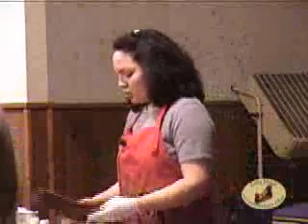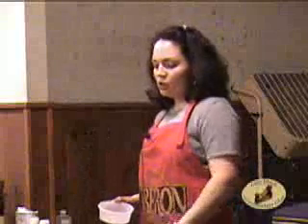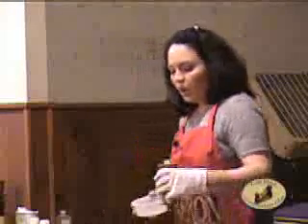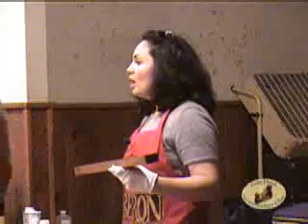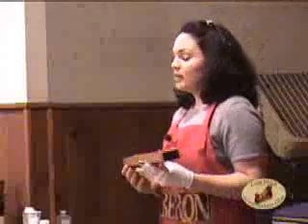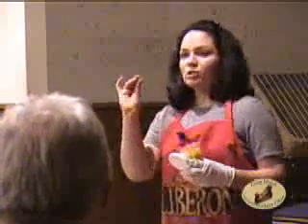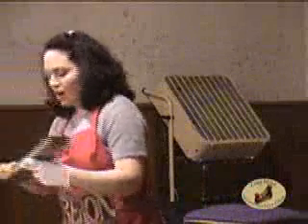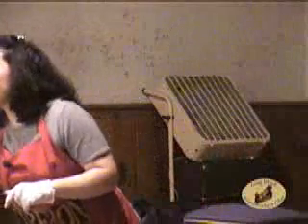Finishing Techniques Part 4: Shellac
Wood Finishing Techniques.Various techniques to finish your wood projects. Covers oils, waxes, decorative waxes, and shellac.  Presented by JoAnne Campisi. **

Descriptions below followed by an asterisk "*" indicate that a VHS tape is also available to LIWC members in our lending library.  Video tapes often contain more information than what we present on the web. To learn more about the LIWC visit our